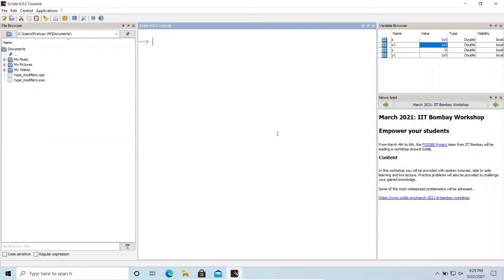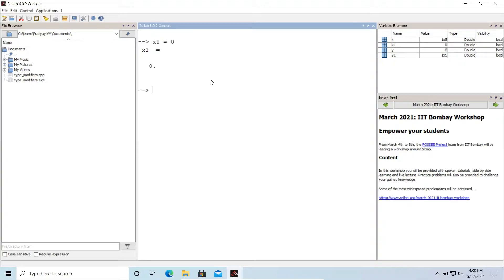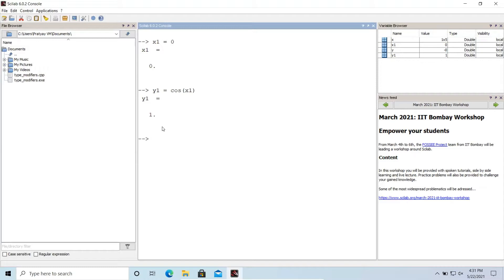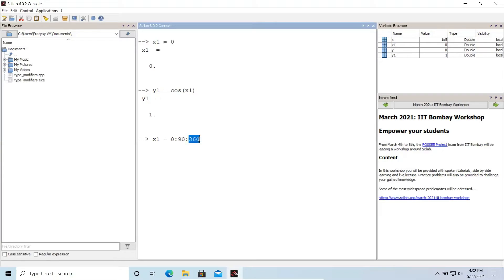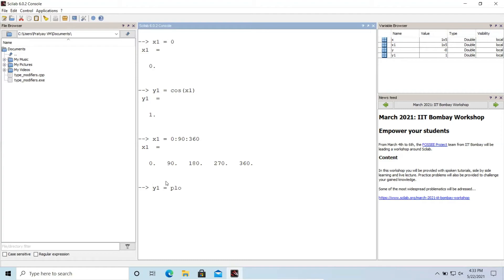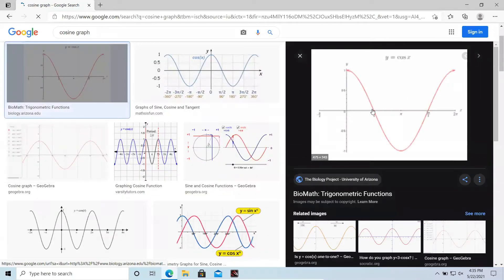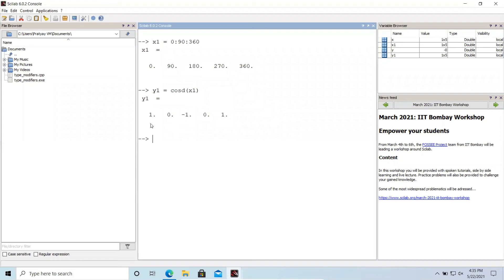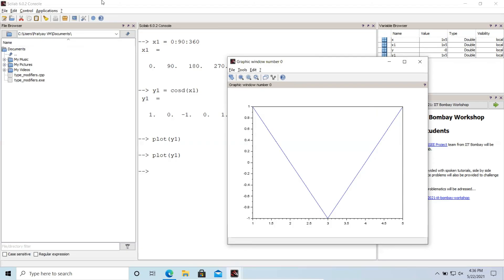Day 3 | How to plot a sine cosine graph in Scilab? | Good Evening Scilab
Hey folks, welcome to our all new "Good Evening" series. Today we are kicking off with Good Evening series in Scilab. This is Day 3 of Good Evening Scilab series.